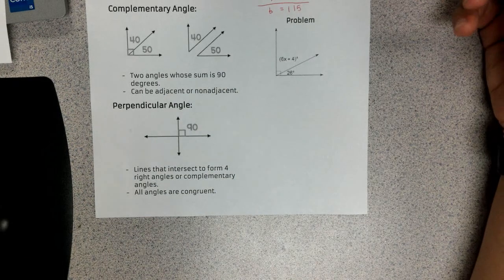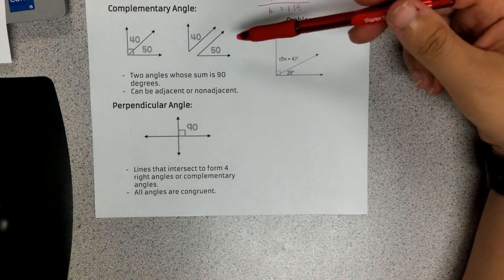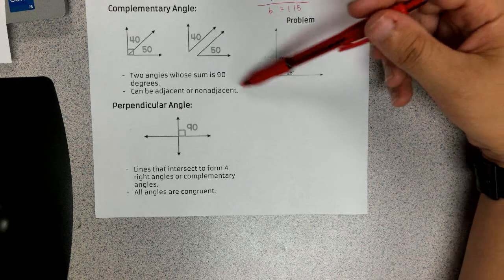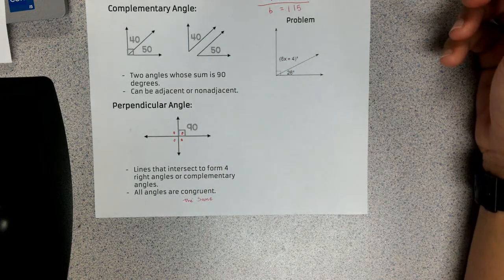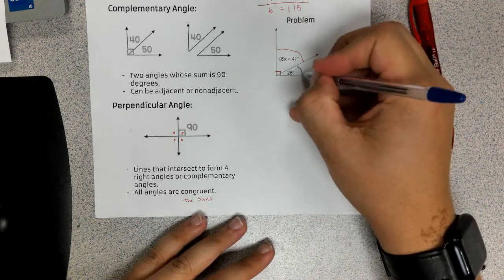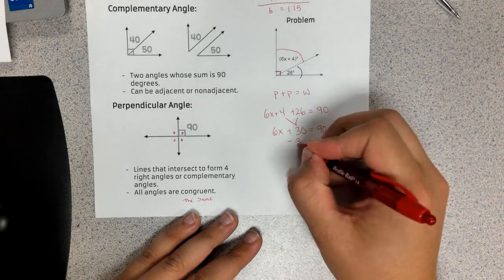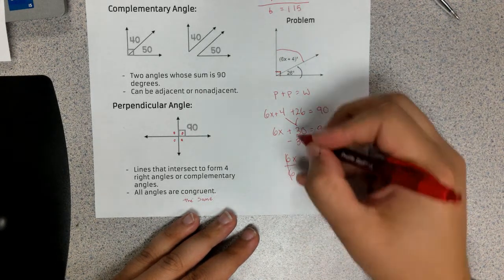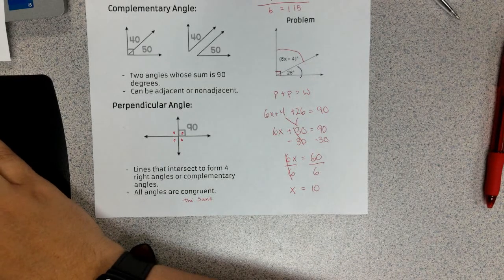Unit 1.3 page 18 Complementary and Perpendicular